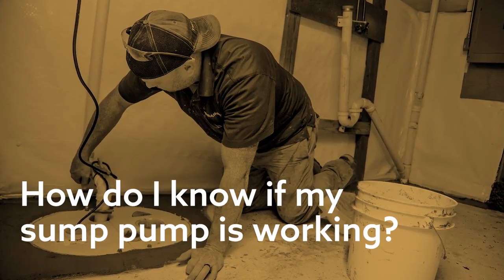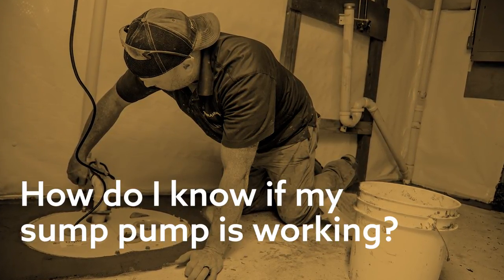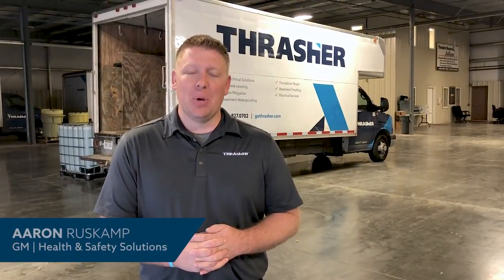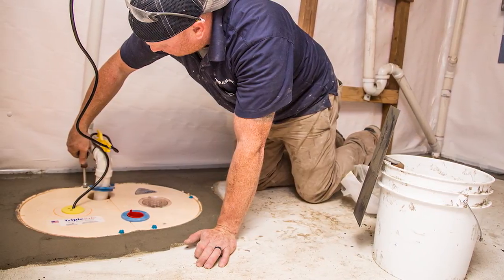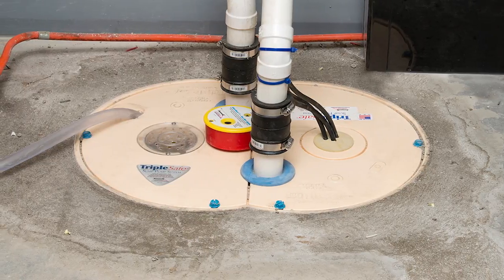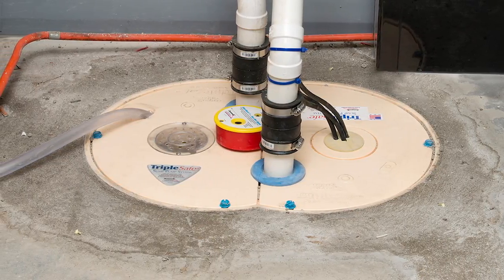How do I know if my sump pump is working?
Aaron goes over how to check your sump pump to see if it is working (or not working) properly.

Let Thrasher help you with foundation repair, basement waterproofing, concrete repair, and more.

VIDEO NOTES
So people ask, how do you know if your sump pumps working? Well, it's sometimes hard to tell if your sump pump is working. The most common way people know that their sump pump is working is either one they hear the pump making noise, which obviously you don't want if your living rooms are right next to that sump pump. But sometimes you can hear it making noise if you don't have a high quality pump. Another way you can know that your sump pump is working is if you're paying attention to where it discharges the water on the outside and if you see water puddling up on the outside.

So those are the two primary ways that people usually notice their sump pumps working. Another thing you could do is if you have visibility, a clear lid on your sump pump to be able to look down in there and see it actively filling up with water and the sump pump working and pumping the water out. So the way people usually notice that their sump pump is not working is when their basement floods. And unfortunately, that's too late. At that point, the damage is done.

So what we recommend at Thrasher is actually installing what we call our Triple Safe sump pump system. And what that does is it provides two primary pumps that are going to plug into the wall and are going to be able to operate either during high water volume times and you just got a lot of water coming in. You need to be able to pump it all out. Or if one of those two pumps happen to fail, you have a backup pump that's going to be able to take over and make sure you're still getting the water out. The third pump that's in that system is a battery backup pump.

And that pump is going to operate even when the power is out. And the most likely time for your power to be out is during a thunderstorm, which is also the time you most likely need the sump pump to be working. So the battery backup pump and two primary pumps inside the Triple Safe system really provide the comfort and peace of mind that your sump pump system is working the way that you want it to.